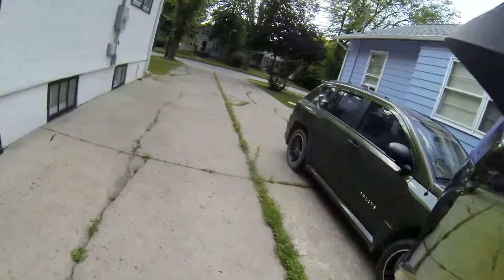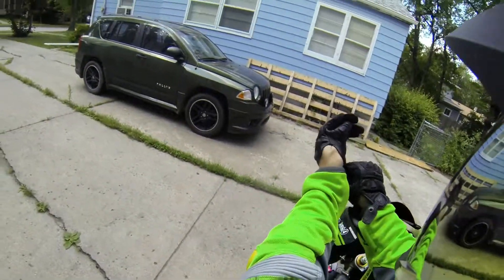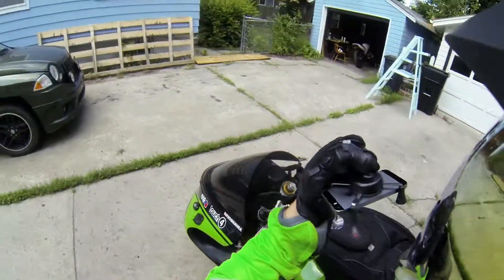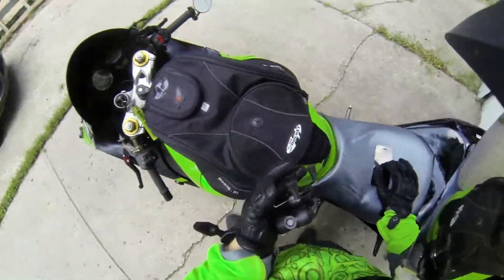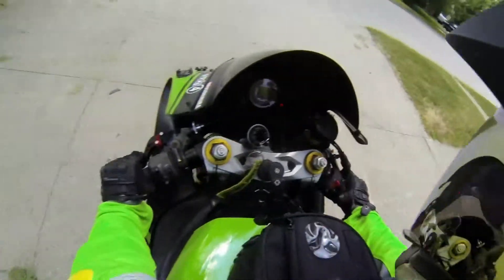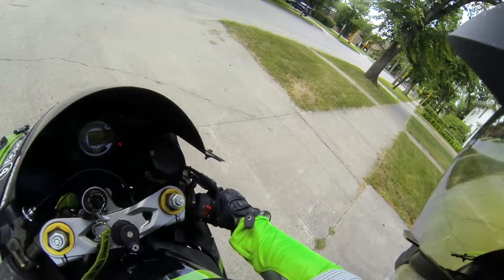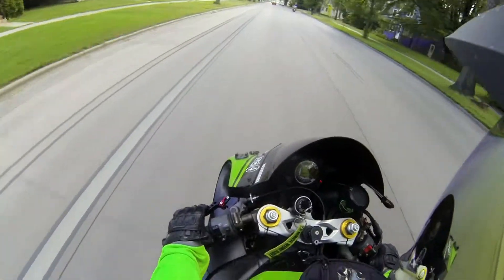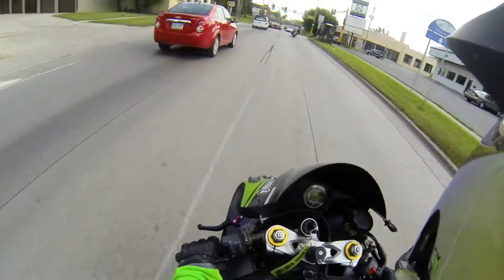Motorcycle Maintenance: DO NOT BUY A CHEAP CHAIN!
Mini rant about Ram mounts.

And then I discuss the different types of chains and the pros/cons of each. As wells as my near death experience due to buying a cheap chain.